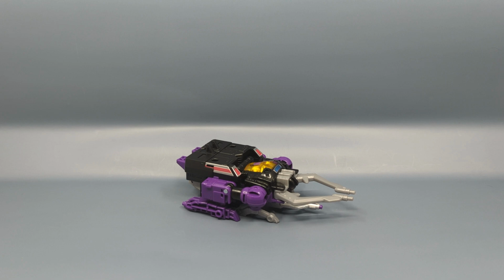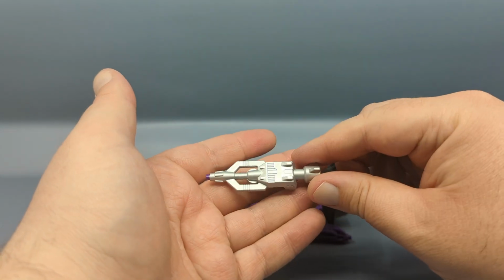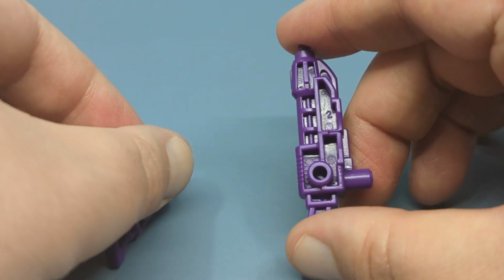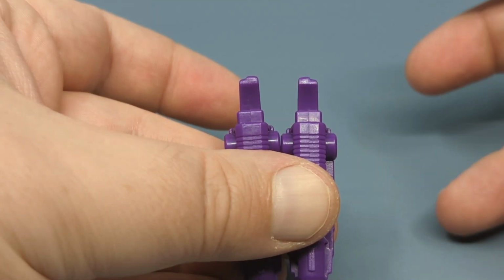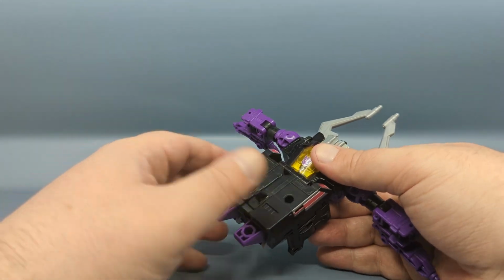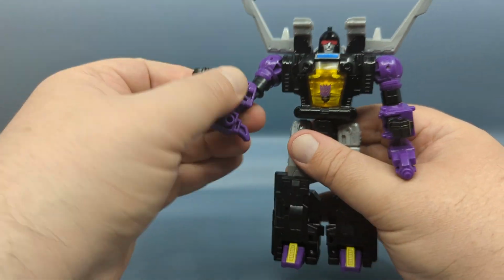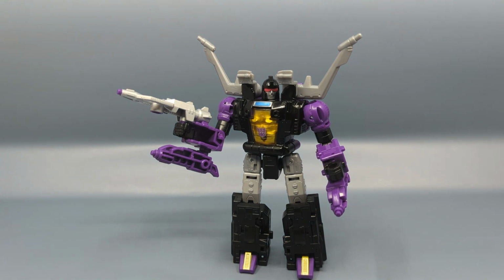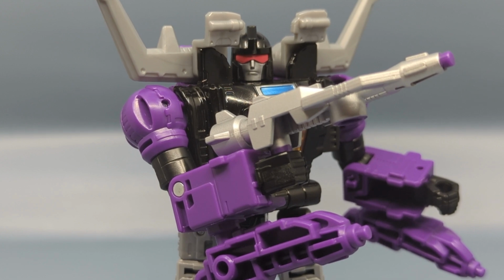Chuck's Reviews Transformers Legacy Evolution Shrapnel